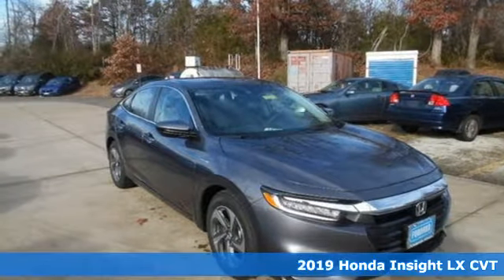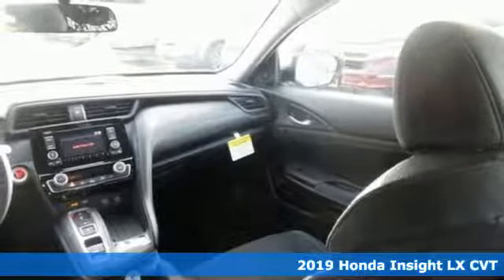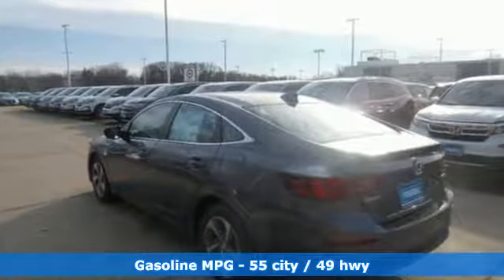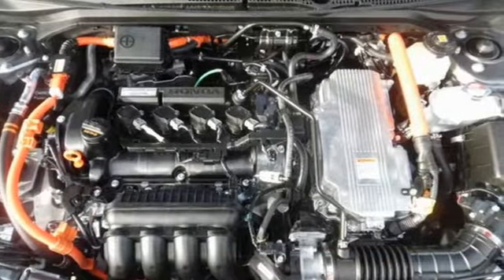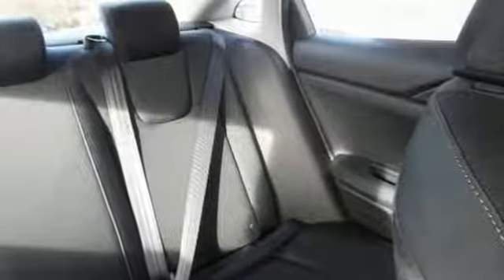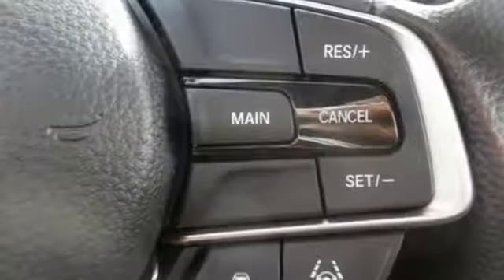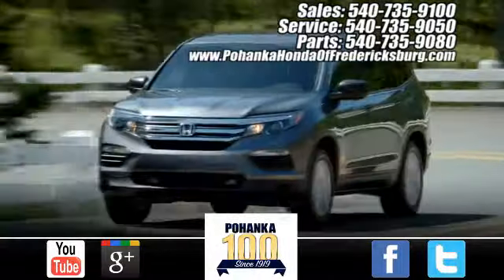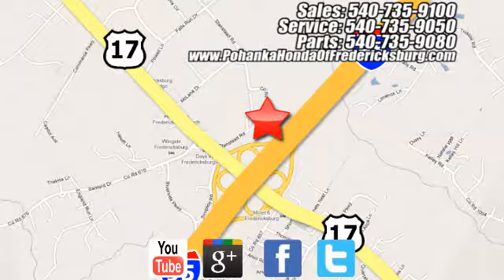New 2019 Honda Insight Fredericksburg VA Richmond, VA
Year: 2019
Make: Honda
Model: Insight
Trim: LX
Engine: 1.5L I4 SMPI Hybrid DOHC 16V LEV3-SULEV30
Transmission: CVT
Color: Gray
Interior: black
Stock #: FKE017243
VIN: 19XZE4F17KE017243
modern steel metallic 2019 Honda Insight LX FWD CVT 1.5L I4 SMPI Hybrid DOHC 16V LEV3-SULEV30 1.5L I4 SMPI Hybrid DOHC 16V LEV3-SULEV30, CVT.brbr55/49 City/Highway MPGbrbrbrAll prices exclude taxes, title, license, and dealer processing fee of $699.00. Published price subject to change without notice to correct errors or omissions or in the event of inventory fluctuations. All features not on all vehicles. Vehicles shown are for illustration purposes only. MPG is based on 2017 EPA mileage ratings. Use for comparison purposes only. Your mileage will vary depending on driving conditions, how you drive and maintain your vehicle, battery-pack (hybrid only) and other factors.

Address:
60 South Gateway Drive